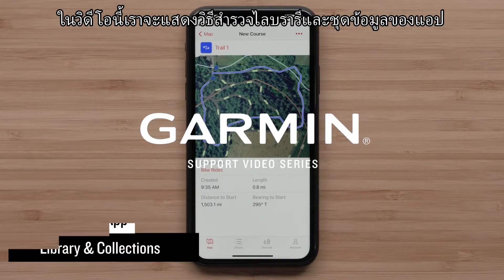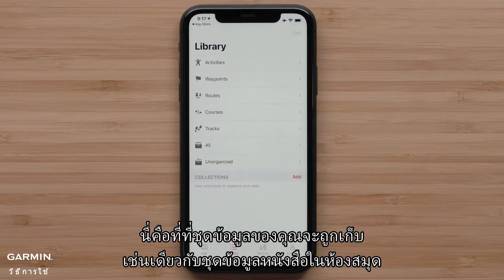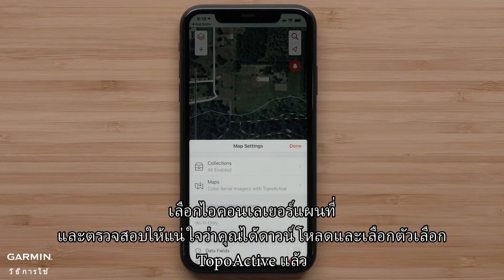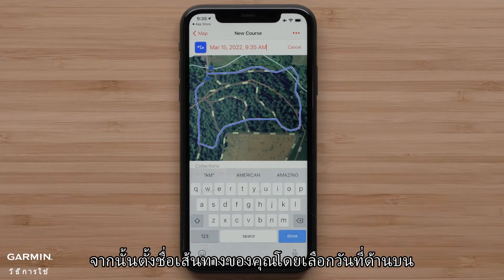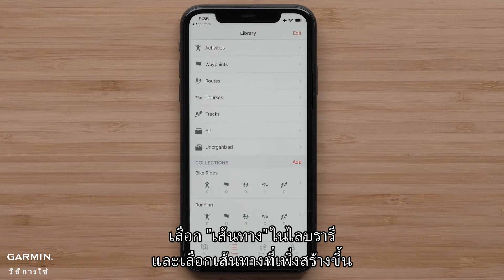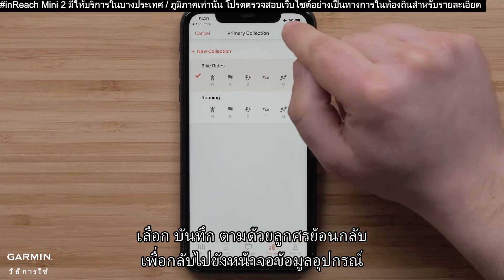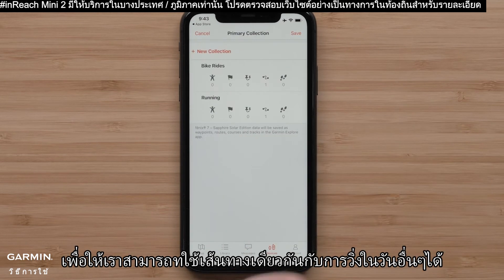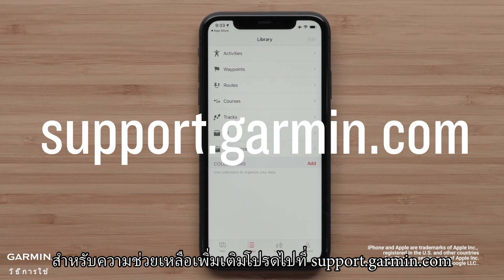บทช่วยสอน - แอป Explore: การใช้ไลบรารีและชุดข้อมูล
เรียนรู้วิธีใช้คุณสมบัติไลบรารีและชุดข้อมูลในแอป Garmin Explore กับอุปกรณ์ Garmin ที่เข้ากันได้ของคุณ

= inReach Mini 2 มีให้บริการในบางประเทศ / ภูมิภาคเท่านั้น โปรดตรวจสอบเว็บไซต์อย่างเป็นทางการในท้องถิ่นสําหรับรายละเอียด =

0:00 บทนํา
0:12 ดาวน์โหลดแอป Garmin Explore
0:21 วางแผนเส้นทางในแอป Explore
02:33 จัดไลบรารี
3:20 ส่งเส้นทางไปยังอุปกรณ์
3:56 ส่งเส้นทางไปยัง fenix7
4:09 ยืนยันเส้นทางใน Reach Mini 2
4:48 ยืนยันเส้นทางบนนาฬิกา Fenix 7
5:13 บทสุดท้าย